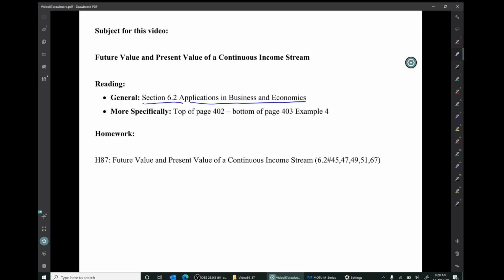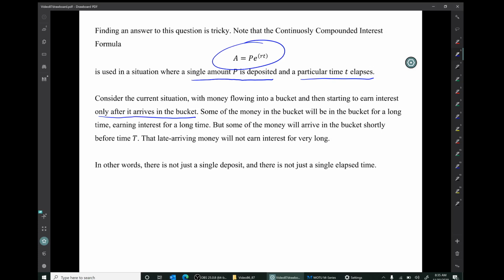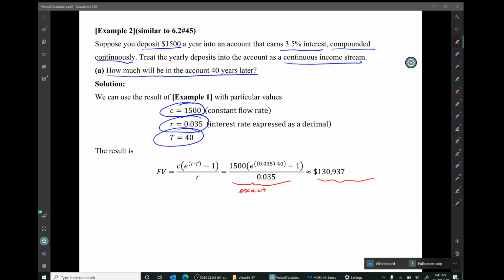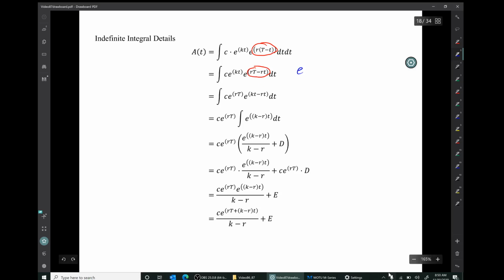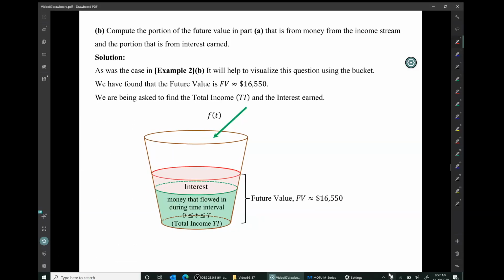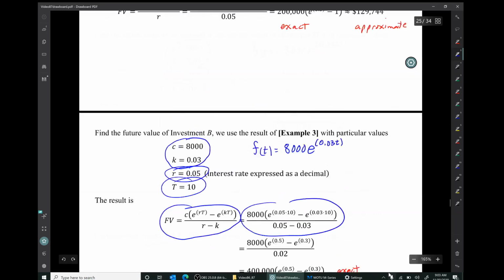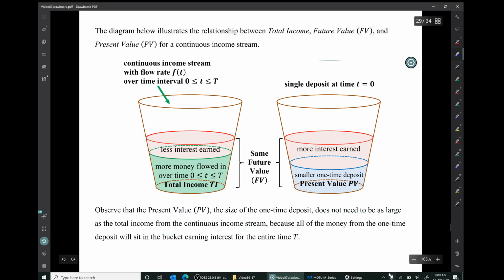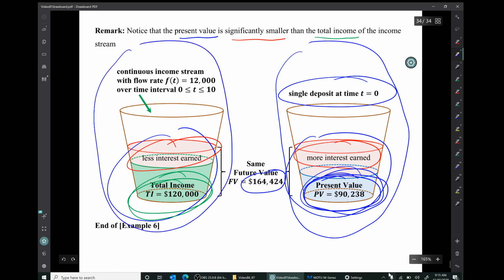Video for Homework H87: Future Value and Present Value of a Continuous Income Stream